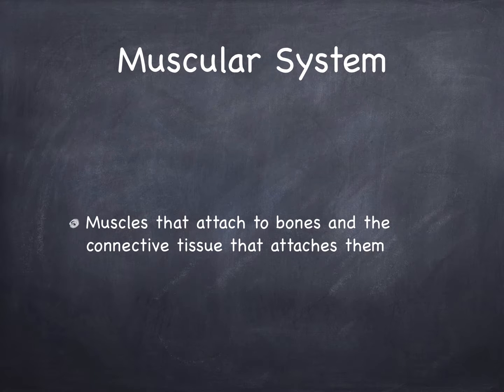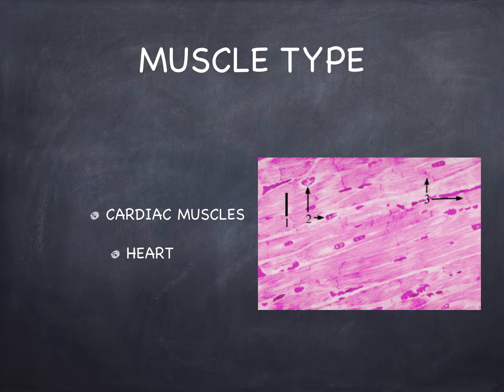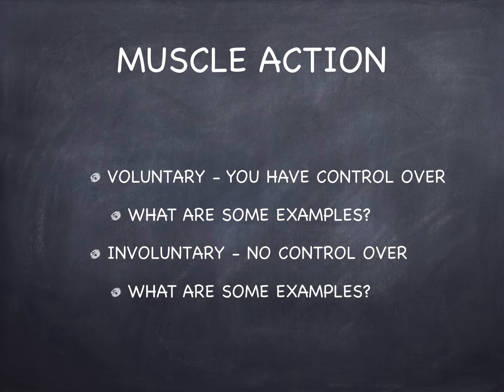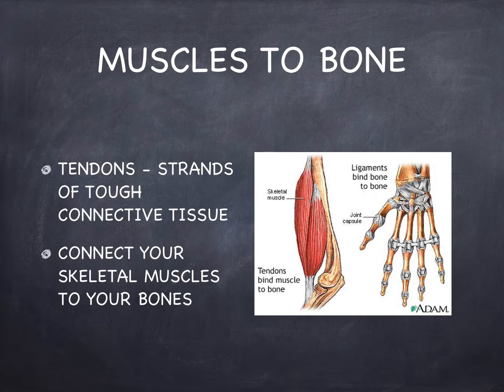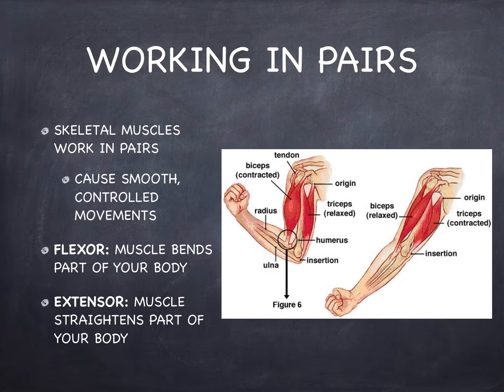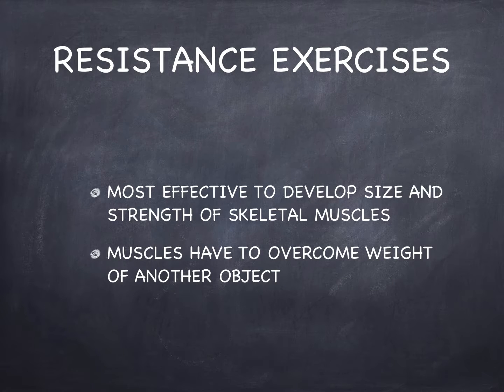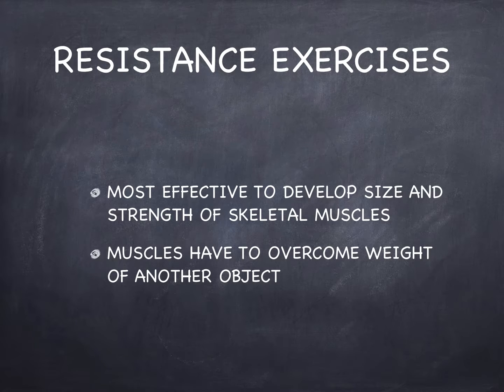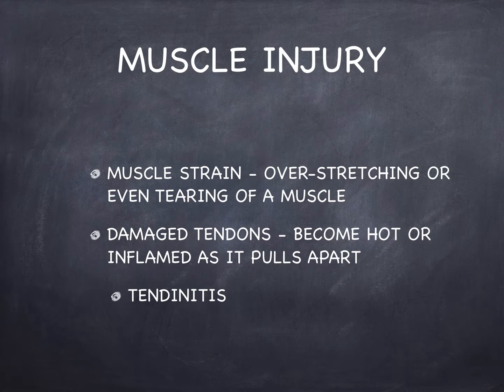Muscular System Teacher Lesson